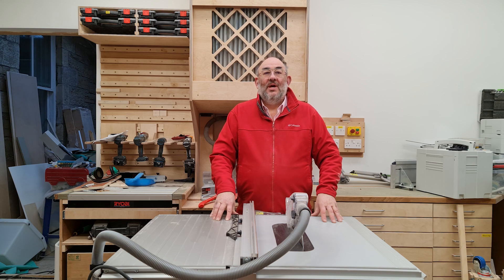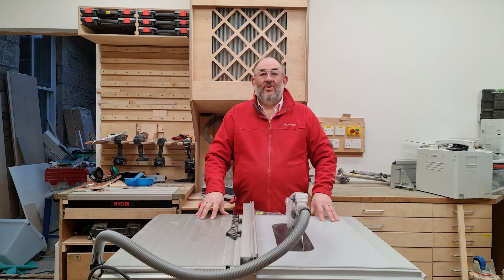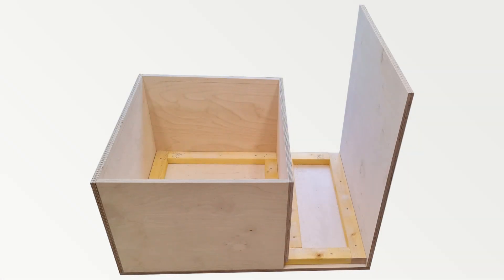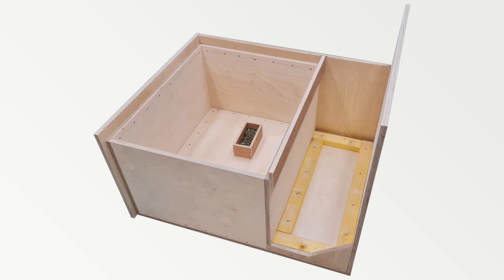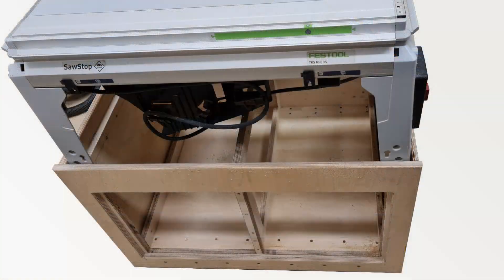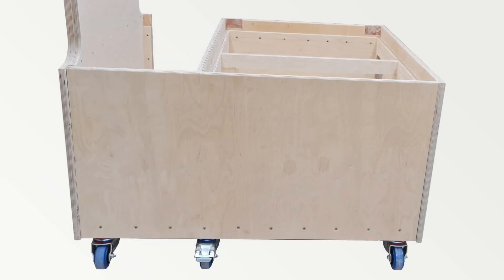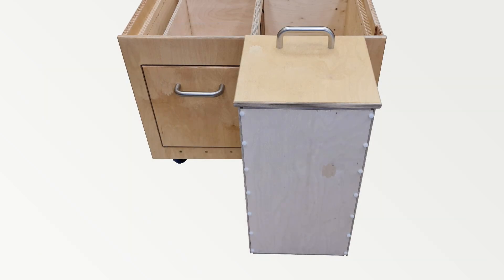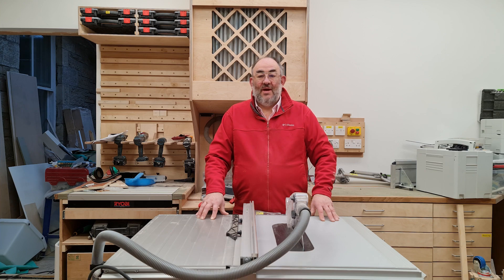FESTOOL TKS 80 Table Saw Cart - Build & Guide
Today, we present a custom shop cart to provide bespoke height, easy movement and additional storage possibilities.

Glide Nails: toolstation.com Nylon Glide Nail 13mm Product code: 60587 Pack size: 50 Pack

Dimensions:
BASE
1009x805

INNER BOX
L R and Centre 805 x 464
Front cut to fit but approx 627x464 and 346x464 with the right hand piece shaped to suit.
Back ditto 627x464 and 328x464 I didn't bother with the little rectangle under the divider and I left centre end of right piece unattached to the centre spine. Outer back stabilised the joint fine.

OUTER BOX
L 851x532
R 851x828
Front 1009x532 trimmed to suit
Back 1009x532.

Centre support for saw legs fixed to top of centre divider approx. 805x100mm and vertical for front piece 100mm x cut to height.